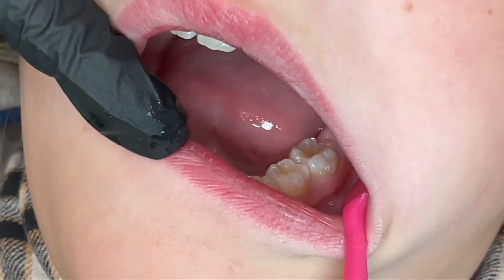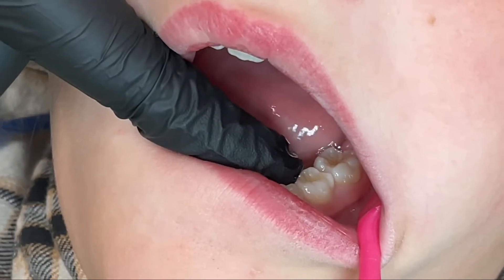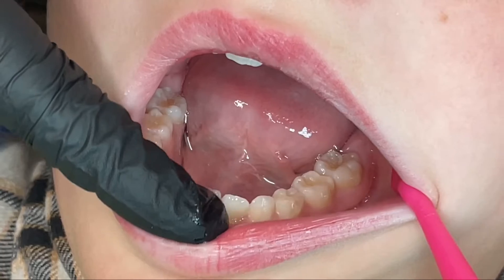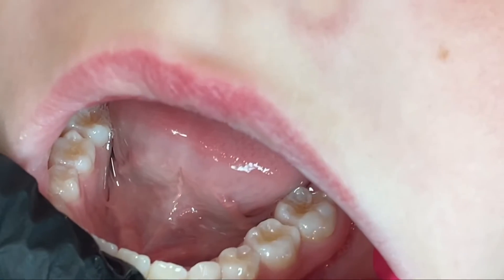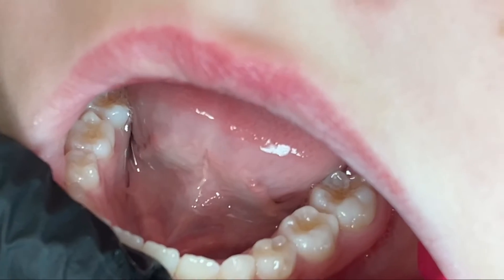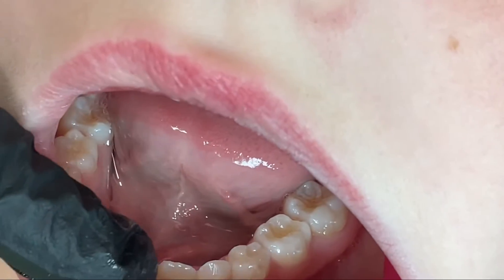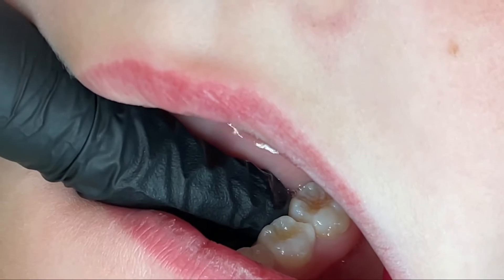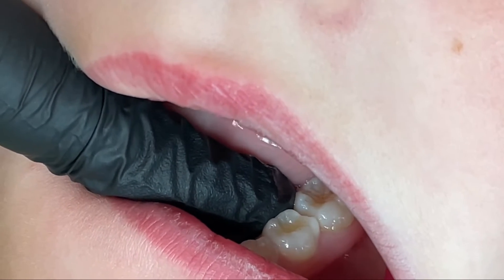Deciduous or baby versus permanent teeth. What's the difference?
How can you tell the difference between a permanent tooth and a deciduous or baby took? They're tricky to tell at first. But, here are a few helpful tips to easily determine the difference between the two.